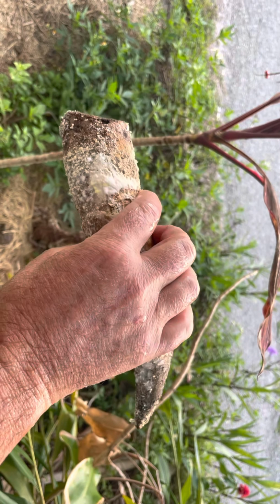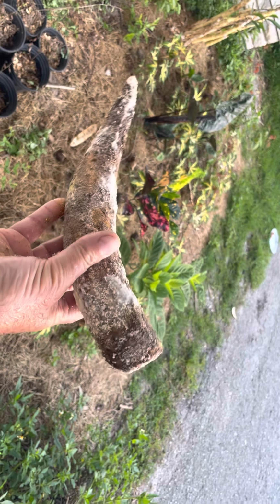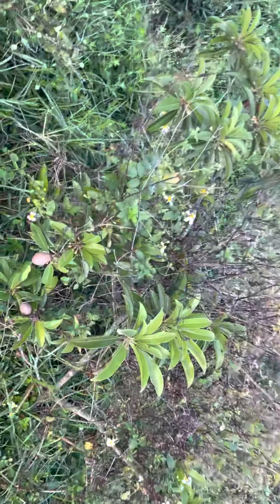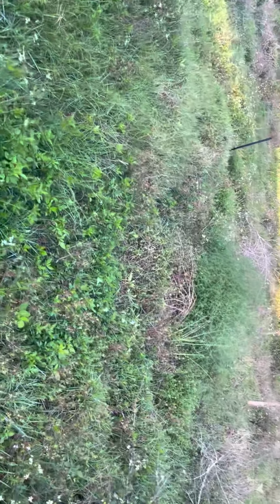Certified Biodynamic Mango orchard floor management for spring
In this video I explain applying of BD500 in spring and show what a healthy USDA certified organic Mango farm orchard floor should look like and what other biodynamic fertilizers can be applied for fruiting young Mango trees.  Only Organic Certified is Organic if you are a seller of Mango trees or fruit.